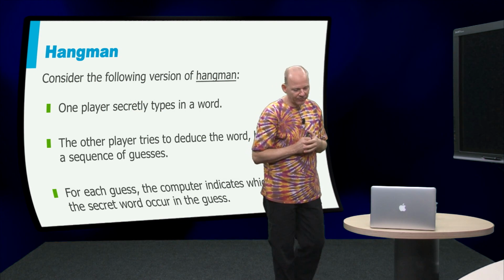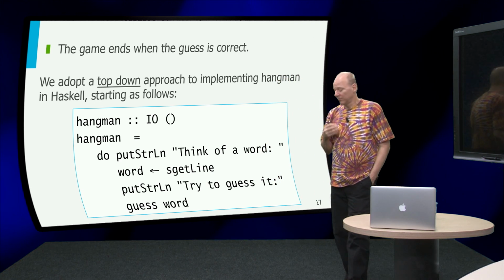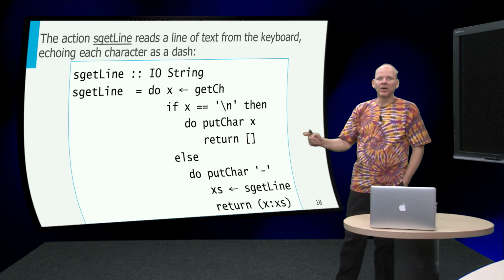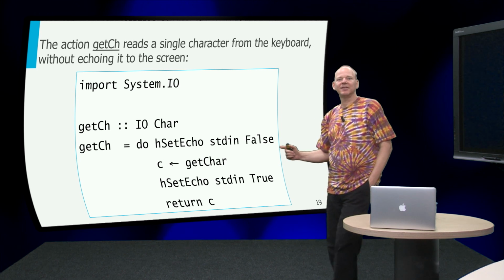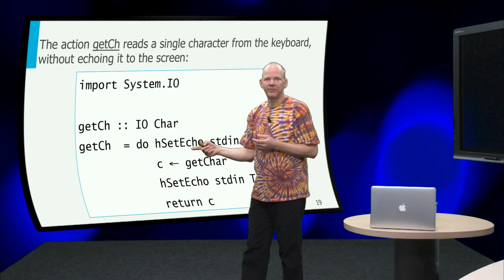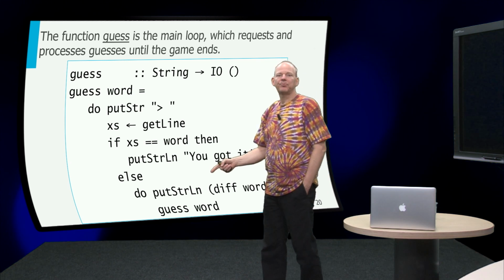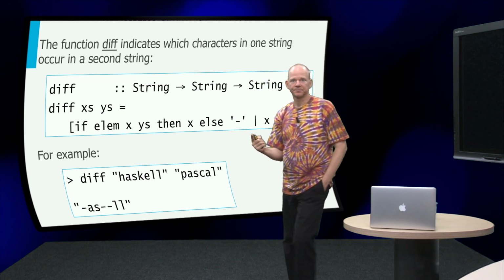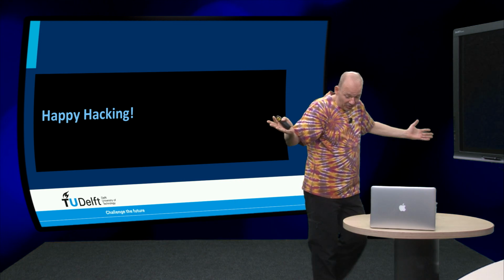Programming in Haskell chapter 8 Interactive Programs part 2